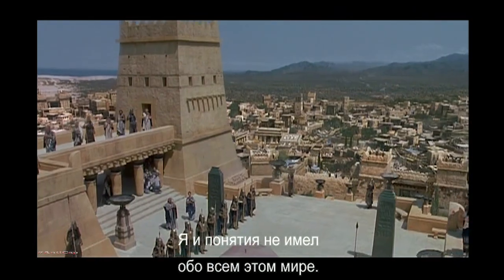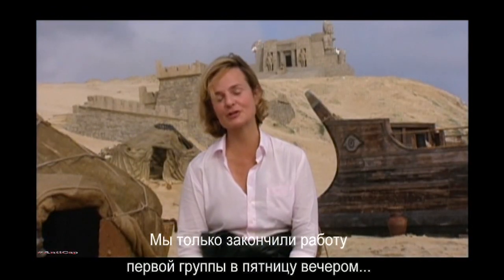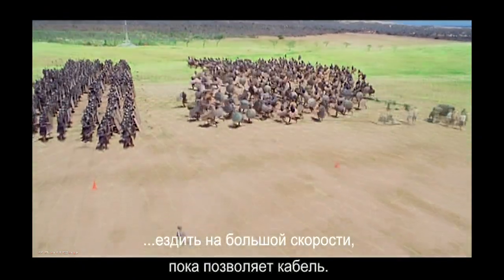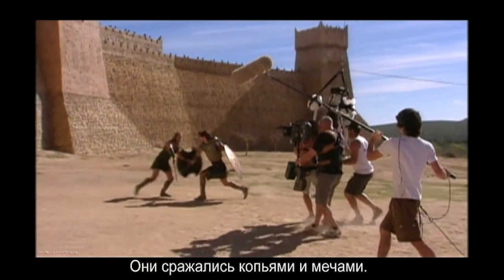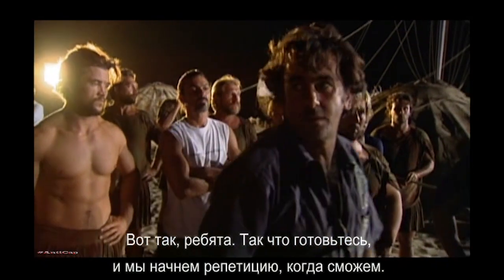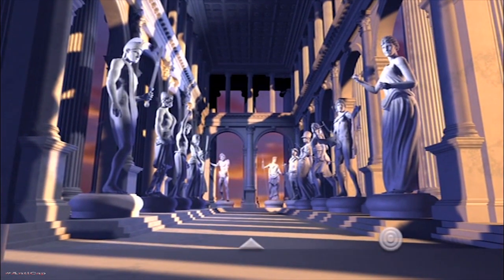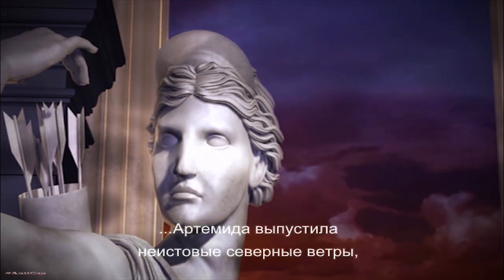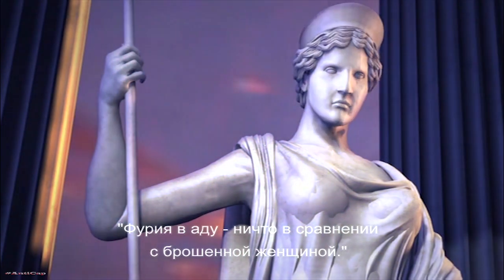Как снимали Троя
AntiCap Ты смотришь уникальный контент. Если хочешь поблагодарить и поддержать меня - заходи на Патреон или просто задонать, сколько не жалко. Буду рад всему, так как монетизации Ютуба на канале нет.